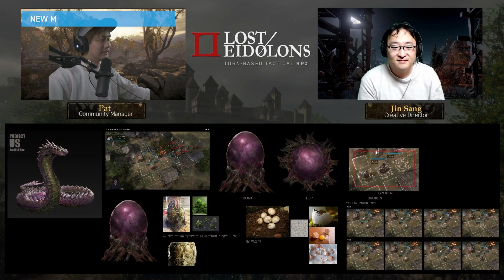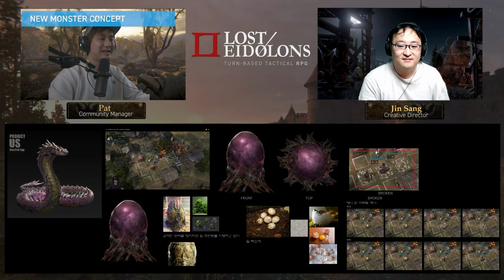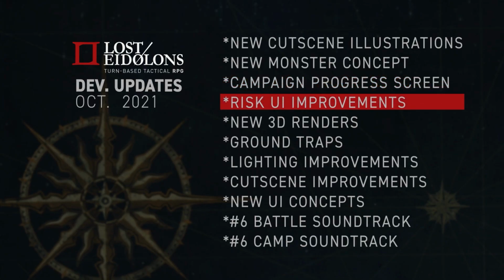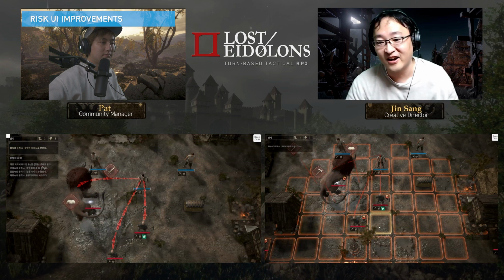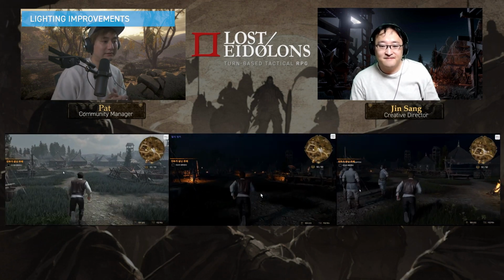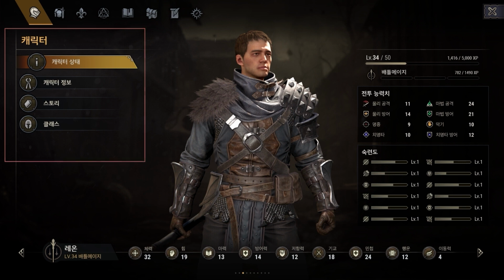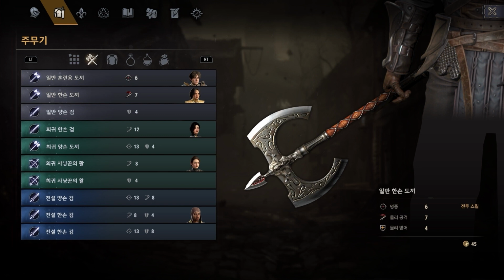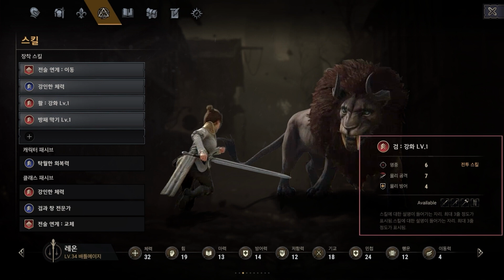Lost Eidolons | October 2021 Dev Update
October development update with ODS Creative Director of Lost Eidolons, Jin Sang. This month's features shows new UI improvements, new art, and support for the new player learning experience.

Chapters:
00:00 - All highlights overview!
00:49 - On the topic of cutscenes!
02:27 - A new fearsome creature...
04:45 - Campaign progress storytelling?
05:44 - Forecast UI aesthetic improvement!
07:17 - 3D character renders!
08:04 - Dangerous ground traps...
08:47 - Night camp lighting improvements!
09:18 - Cutscene improvements!
10:14 - New UI concepts (almost there)!
15:14 - Combat Music #6
16:17 - Camp Music #6
17:20 - Discussing some specific feedback items!
20:10 - Outro